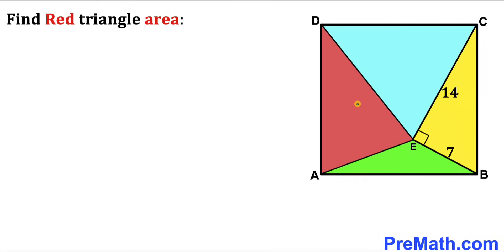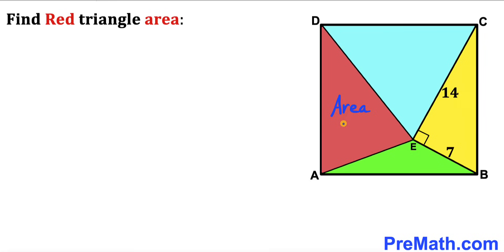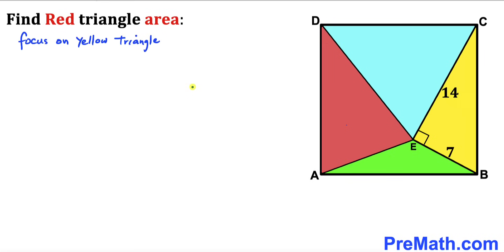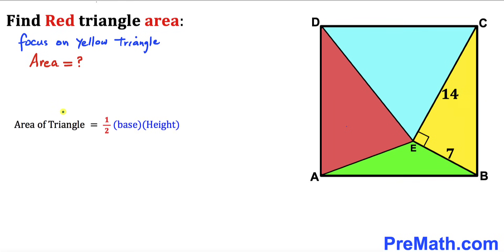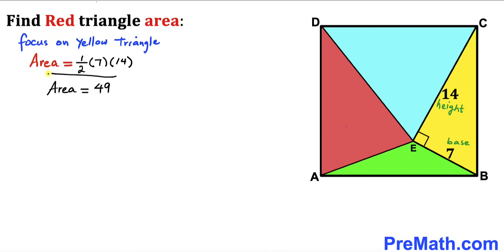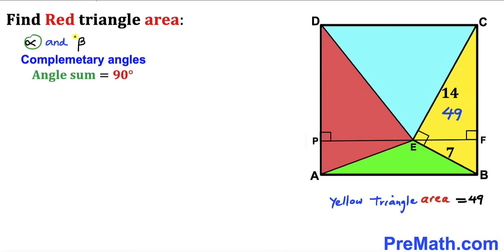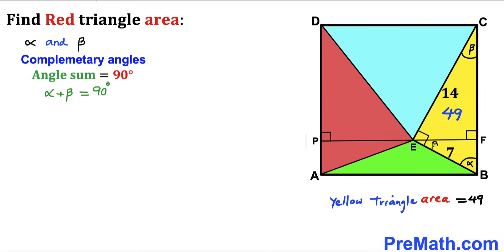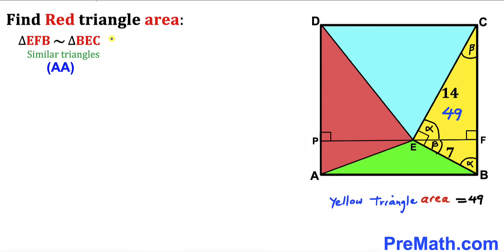Can you find the area of the Red shaded triangle? | (Four triangles in a squares)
Learn how to  find the area of the Red shaded triangle. Four triangles are inscribed in a square. Important Geometry and Algebra skills are also explained: area of a triangle formula; similar triangles. Step-by-step tutorial by PreMath.com

blackpenredpen
math olympics
olympiad exam
math olympiada
British Math Olympiad
olympics math
olympics mathematics
Number Theory
mathcounts
math at work
Pre Math
Olympiad Mathematics
Olympiad Question
Geometry
Geometry math
Geometry skills
Right triangles
imo
Competitive Exams
Competitive Exam
Calculate the Radius
Equilateral Triangle
Pythagorean Theorem
Right triangles
Radius
Circle
Quarter circle
coolmath
my maths
mathpapa
mymaths
cymath
sumdog
multiplication
ixl math
deltamath
reflex math
math genie
math way